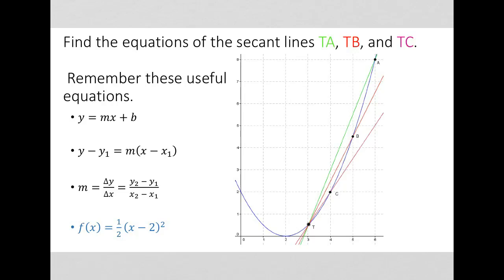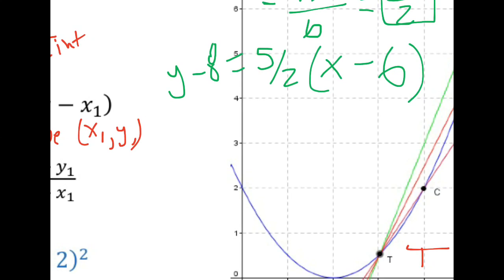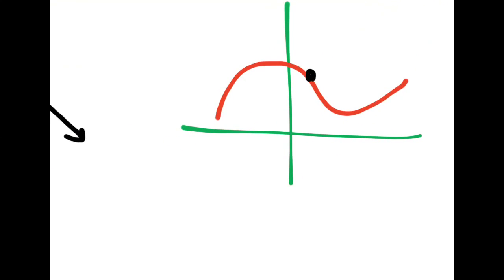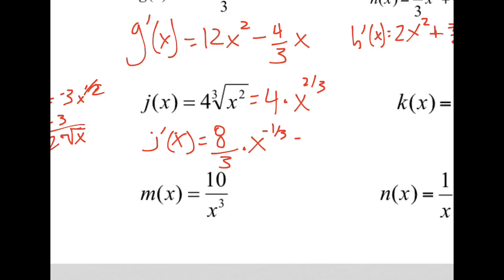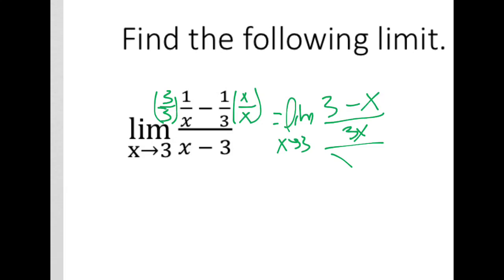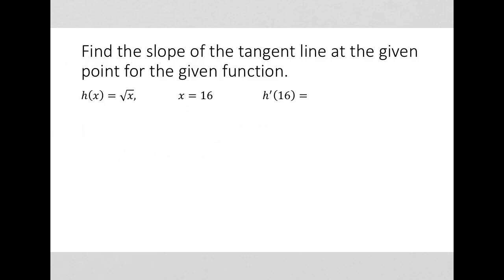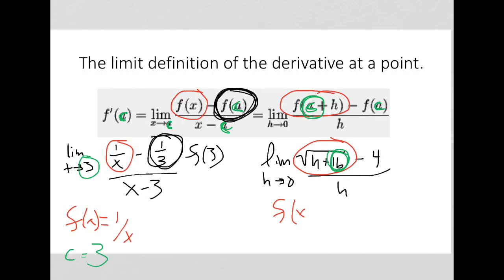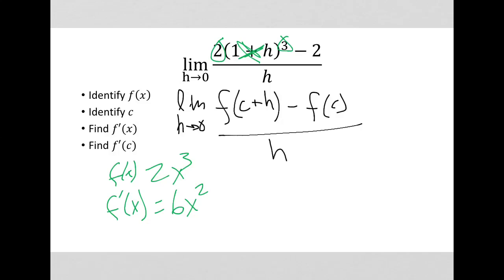HPC - U4D3 - Derivative at a point and Secant Lines